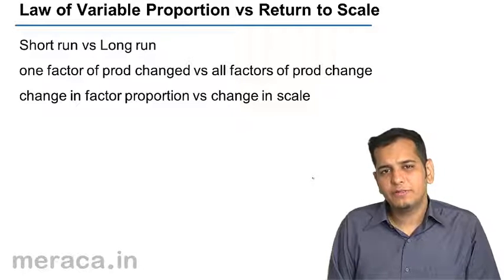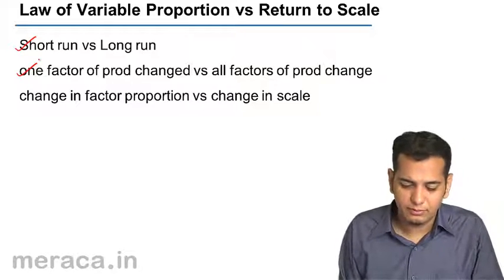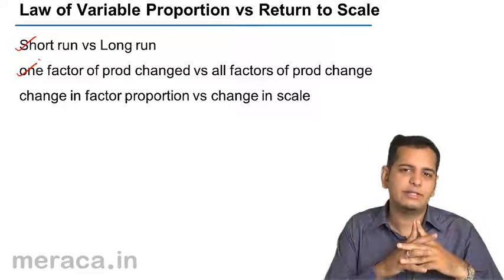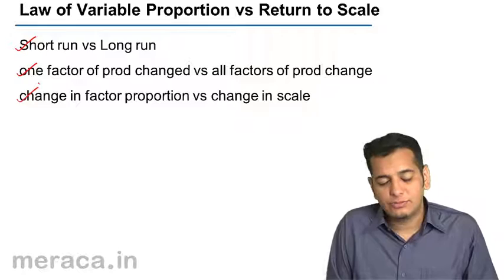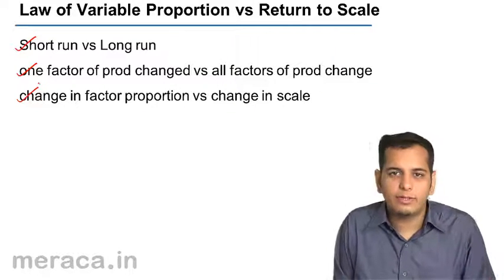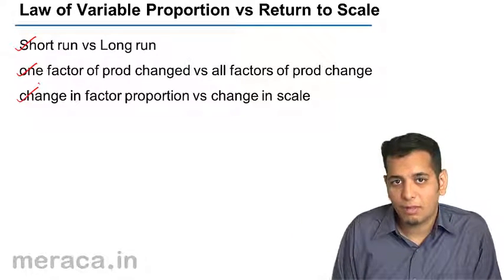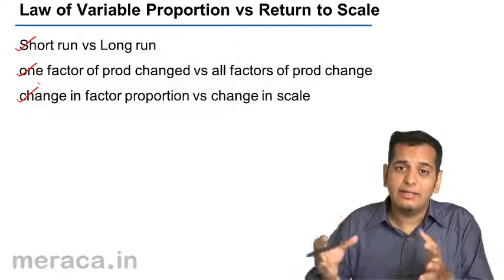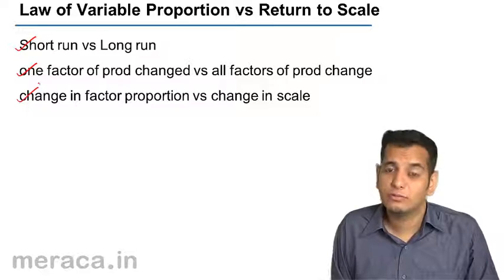Diff Returns to Scale vs. Law of Variable Proportion | Production | CA CPT | CS & CMA Foundation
Diff Returns to Scale vs. Law of Variable Proportion, Learn Theory of Production, what is Production? Production Function? Law of Variable Proportion, Returns to Scale, Producers Equilibrium, Economics & Diseconomies of Scale.